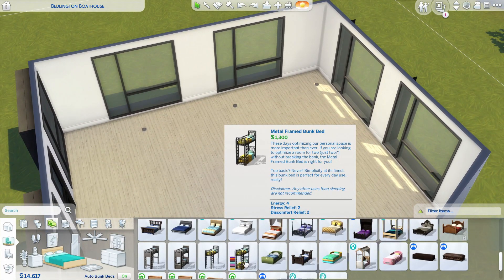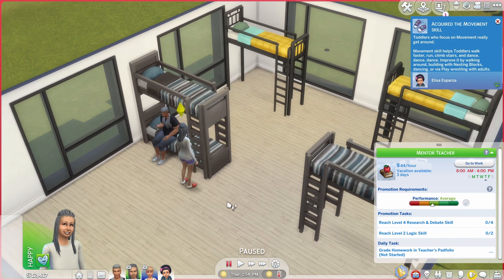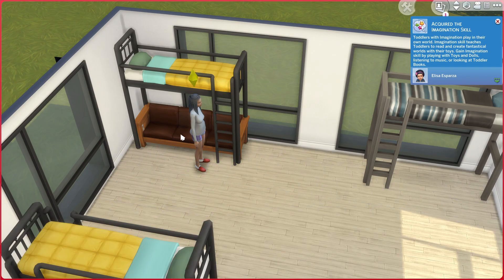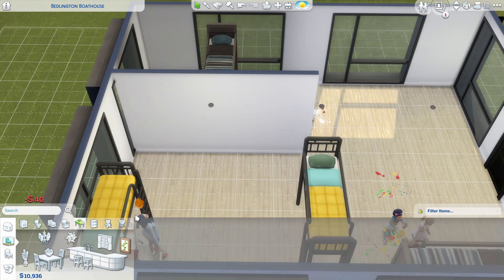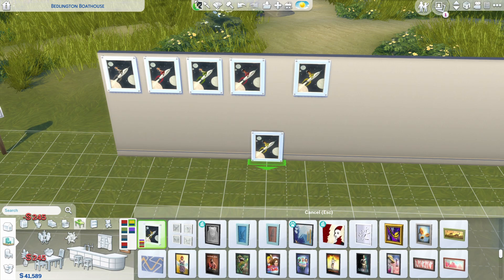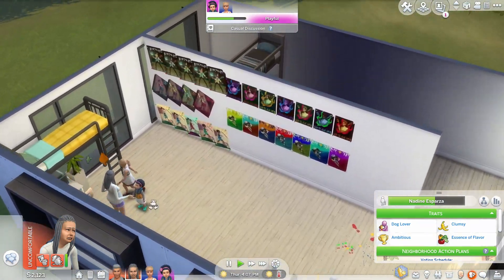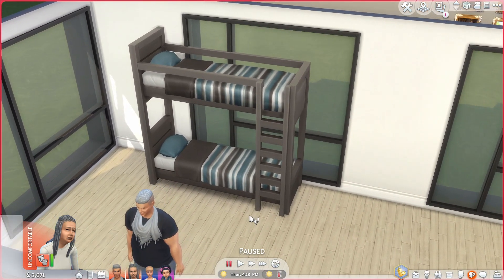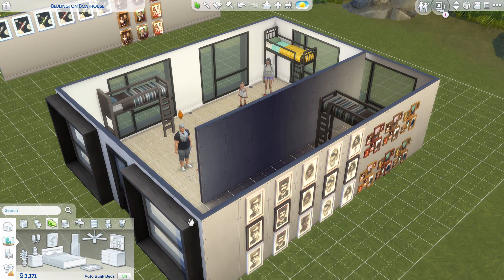Are The Bunk Beds Already Broken?! The Sims 4 March 23th Update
Hi Fren! It's update time! We just got bunk beds and things are not going as well as expected. It all look sunshine and rainbows until you actually play test it. You can't place objects under the bed, unless it is only ONE TILE big and you need to place it under the pillow side of the bed. So this kind of stinks. Why having loft beds if we can't use the entirety of it? Of course you can place what ever objects under it, but the bed will not be functional if you don't respect there rules. I hope this will be fix. Cool new swatches tho!! That might hint for a generation pack ?!!! Who know !

ok, Love you guys
BYEEEEEEEE !

Download my houses from my gallery : HowdyQuinn

** Dont forget to place it with move objects on **

Editing software :
-- Davinci Resolve 17
Screen Recording :
-- OBS Studio

Mod Used :
BetterBuyBuild